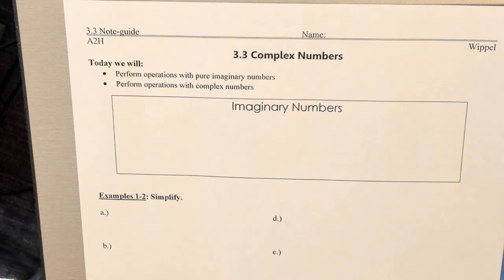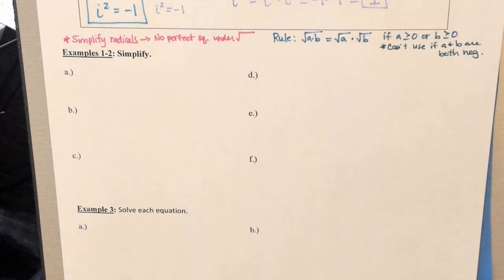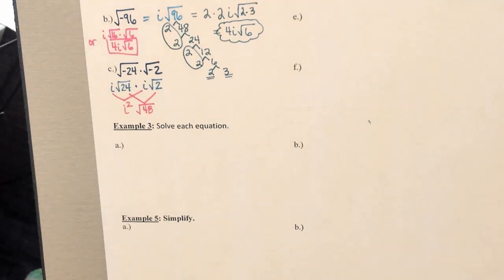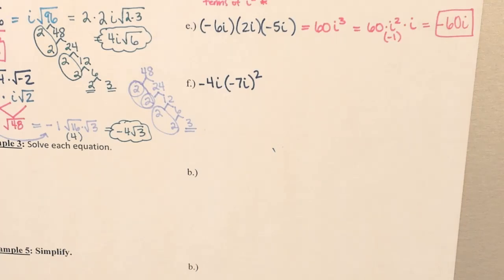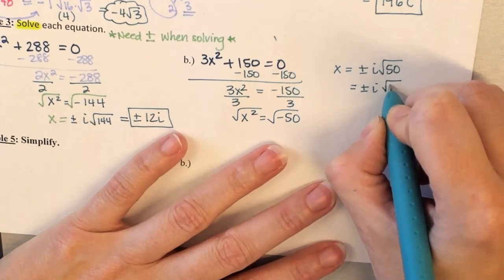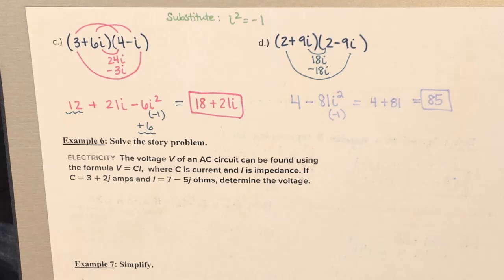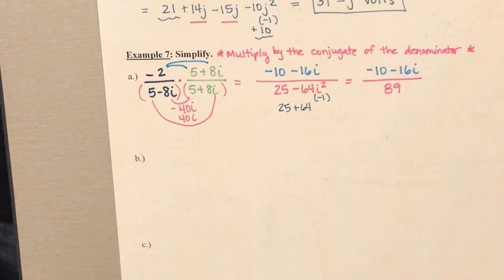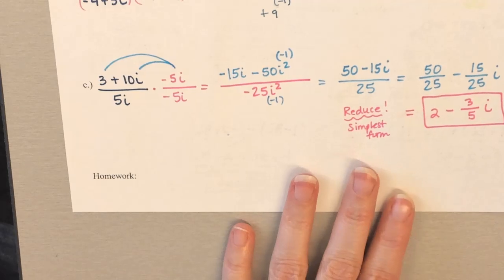3.3 A2H Reveal